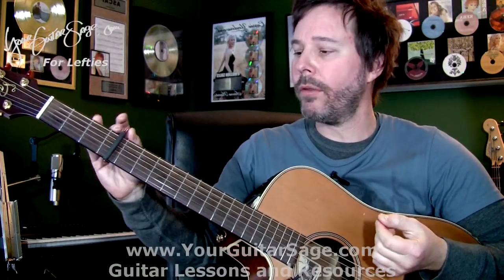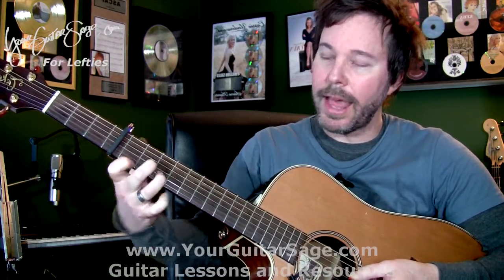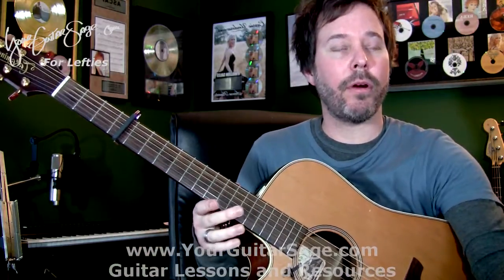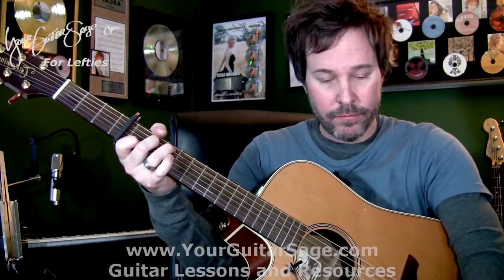Smile - Uncle Kracker - Lefty Beginner Acoustic Guitar Lesson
to find out how to get a free guitar ebook that will have you playing guitar today!!! This LEFTY guitar lesson vid shows you how to play Smile by Uncle Kracker!  It shows you the chords, strumming technique and style.
Since I'm so busy making new video tutorial lessons all the time and teaching guitar, I probably won't have time to answer individual questions regarding guitar.  My other videos cover beginner, advanced and intermediate levels.  I teach rock, blues, country and just about any other style on electric or acoustic.  If you can't find your answer from the resources at the website above, keep digging into my vids, and I'm sure you will find your answer.  Keep practicing!!!